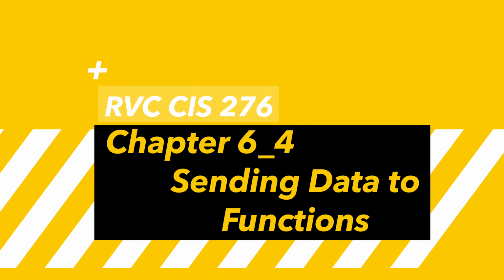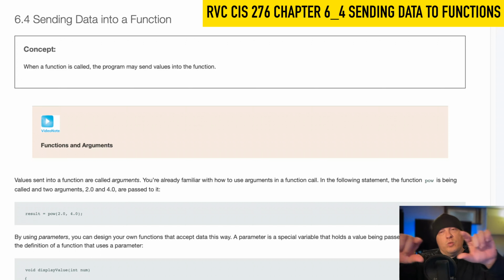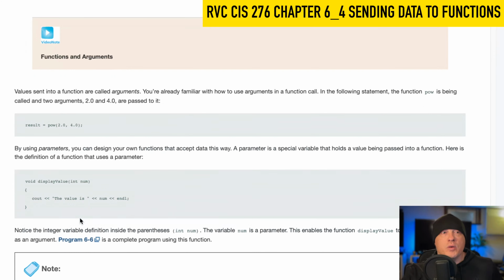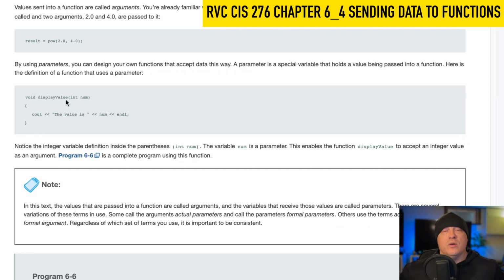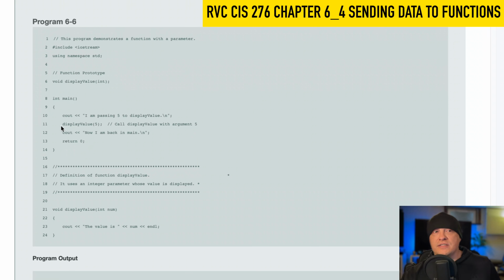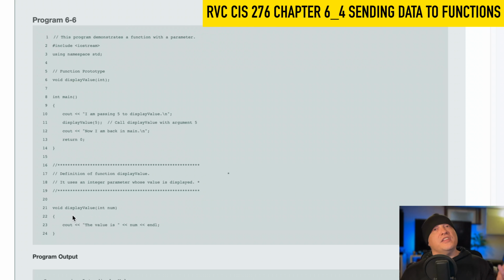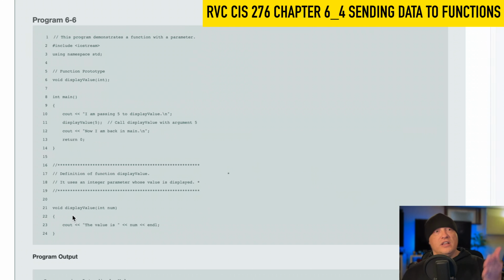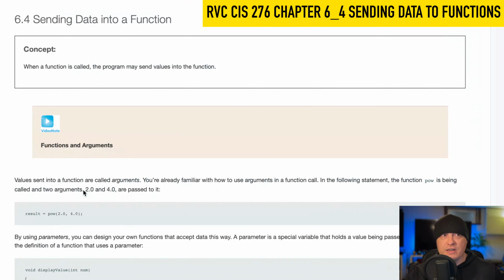CIS 276 Ch 6 4 Sending Data to Functions